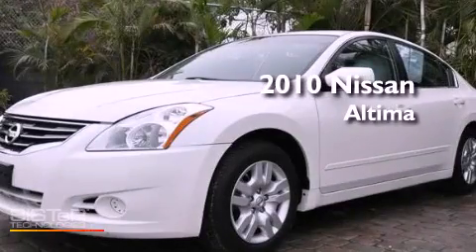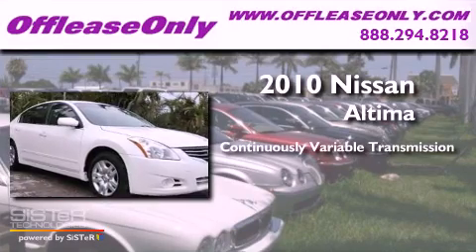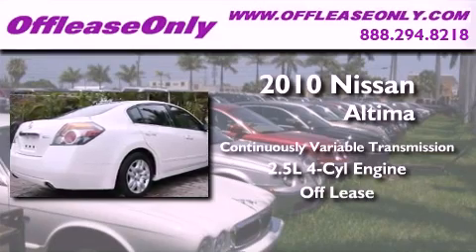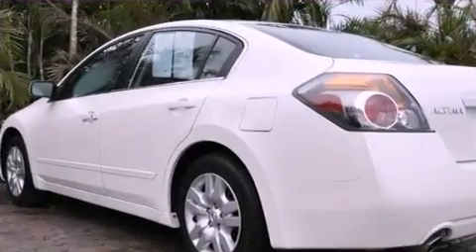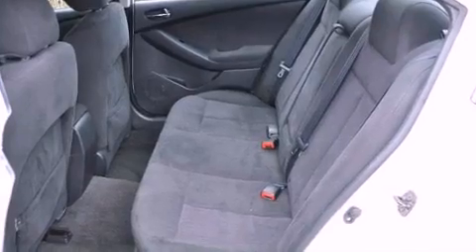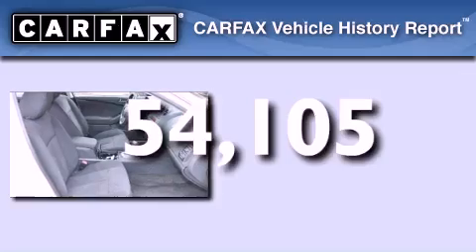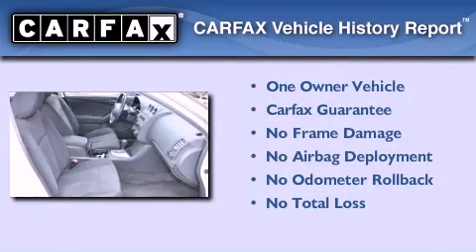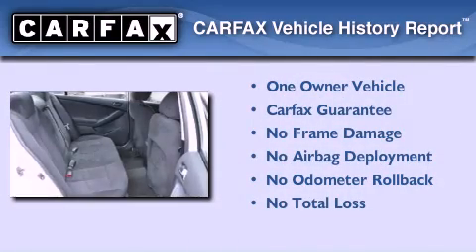2010 Nissan Altima Lake Worth FL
Year : 2010

 Make : Nissan

 Model : Altima

 Engine : Gas I4 2.5L/

 Trans . : Variable

 Exterior : Winter Frost Pearl

 Miles : 54,105

 Interior : Charcoal

 Stock : 36068

 Offleaseonly.com

 3531 Lake Worth Rd

 2010 Nissan Altima Lake Worth FL